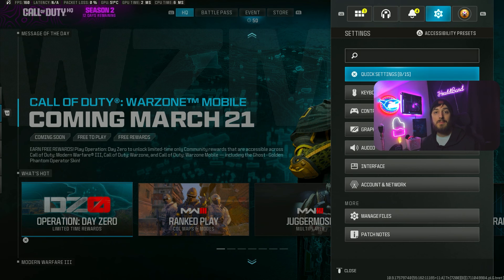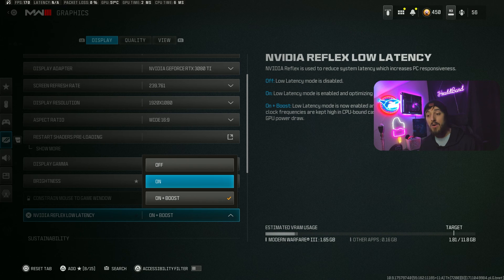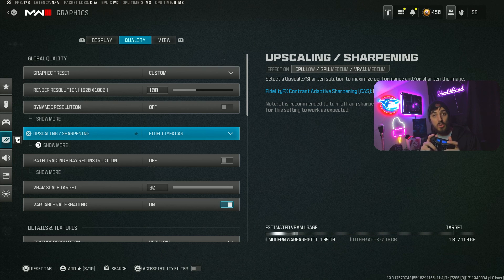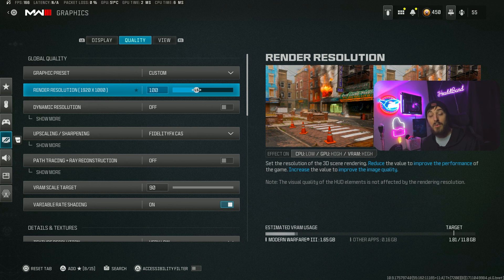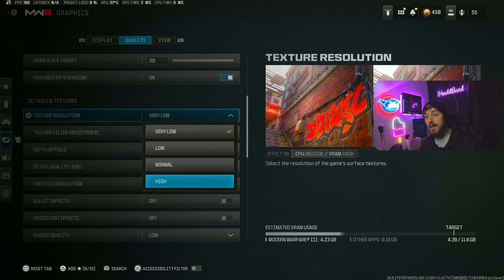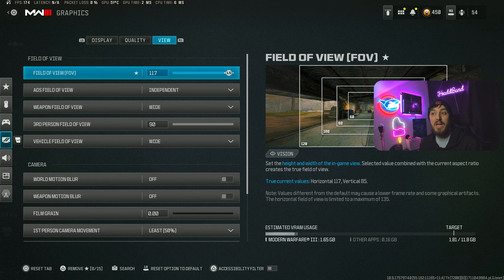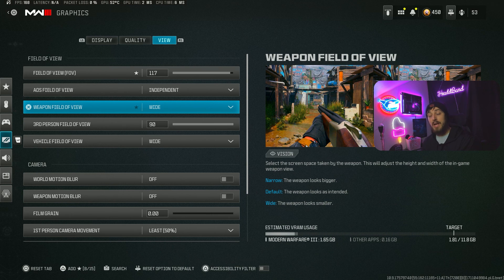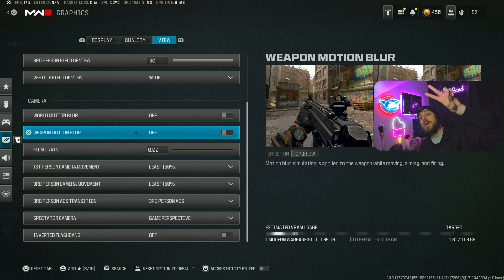OPTIMIZE GRAPHIC SETTINGS for Performance and Gaming on WARZONE (FPS/LATENCY) PC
This is the fourth video of many to make sure you all are Gaming at MAXIMUM PERFORMANCE. Lower Latency and Input Delay. CPU and GPU overclocks. In game settings. Network settings. Desktop and Windows Settings for HIGHER SPEEDS to BOOST your ability in game. These Are WARZONE PC settings for MAX FPS and lowest LATENCY.

Everything on this channel is my opinion. Be sure to do your own research and create your own opinion. Enjoy the video!